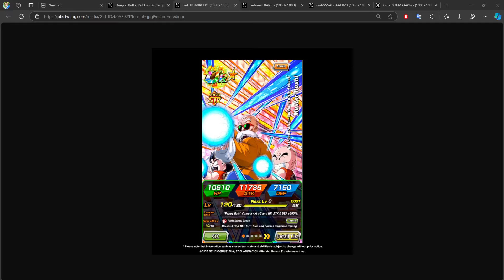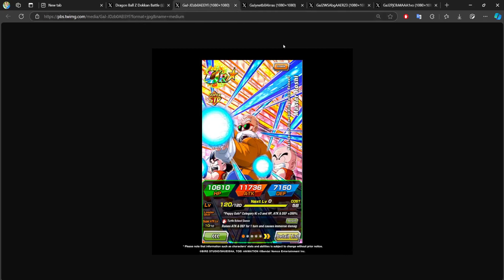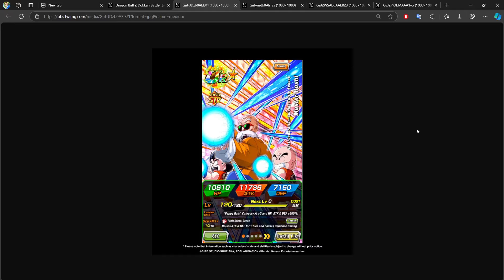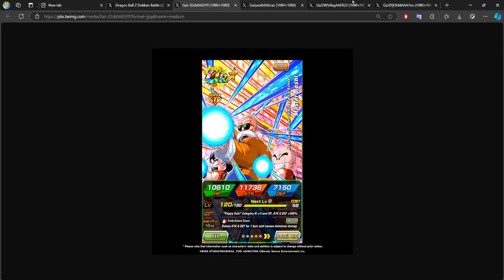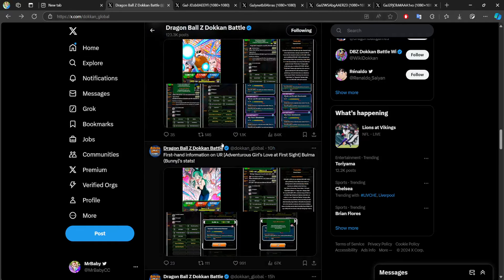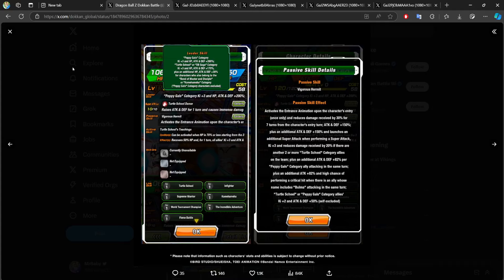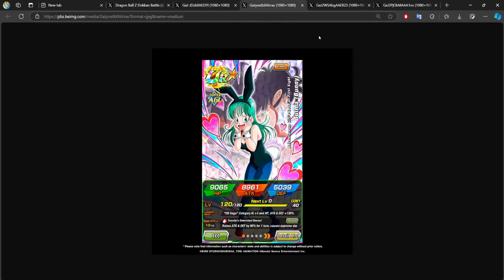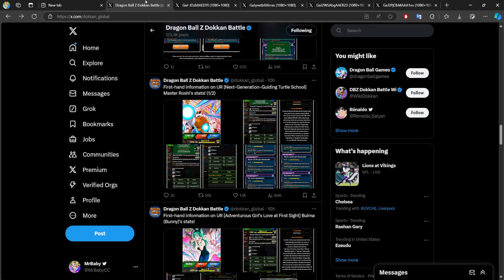NO WAY You Fall For This DOUBLE Dokkan Bait, Right??? (Dokkan Battle)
Video Title ￫ NO WAY You Fall For This DOUBLE Dokkan Bait, Right??? (Dokkan Battle)

Timestamps:
( N/A )

My Links!

Dokkan Sites!

Channel Artists!

BGM!